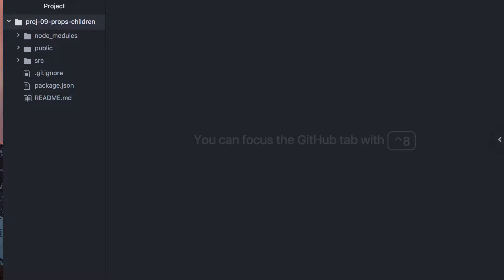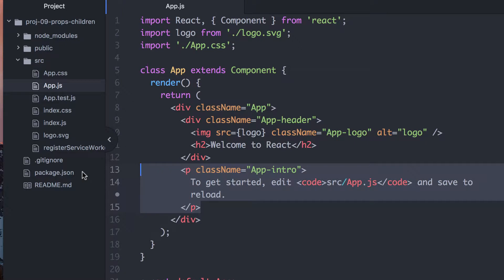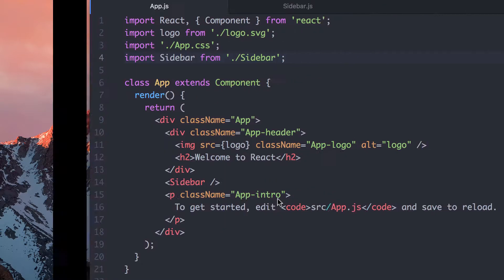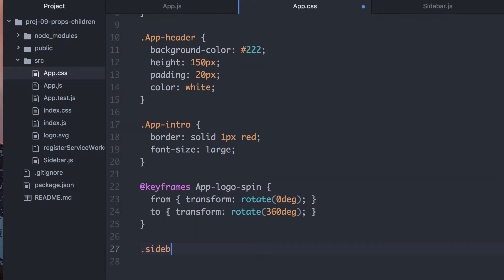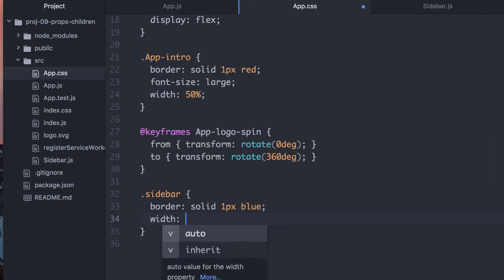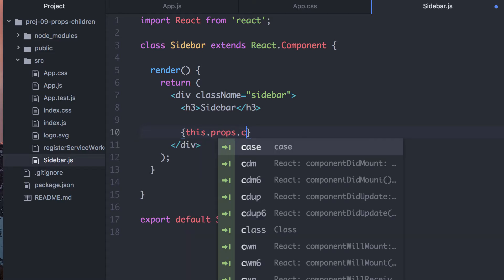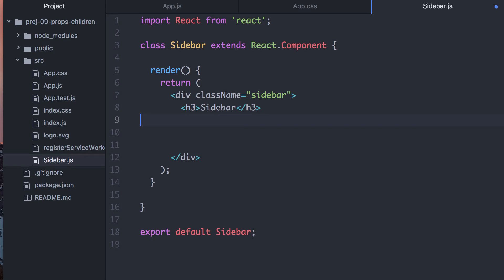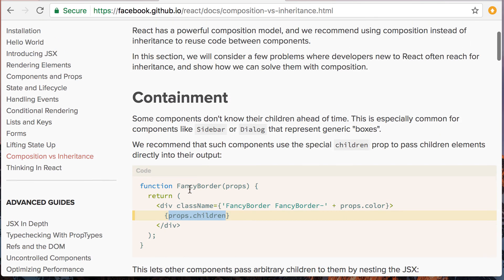Container Components - React Tidbits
In this video I show you how to use this.props.children to create container components.